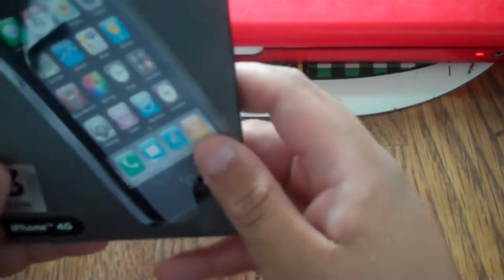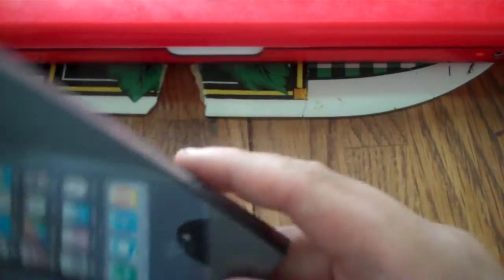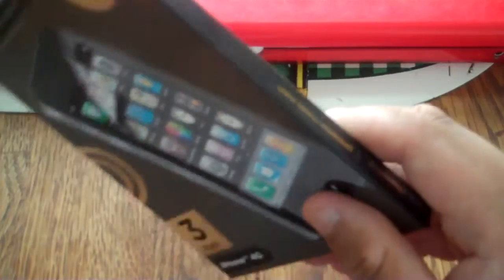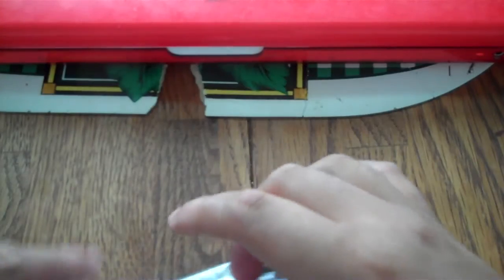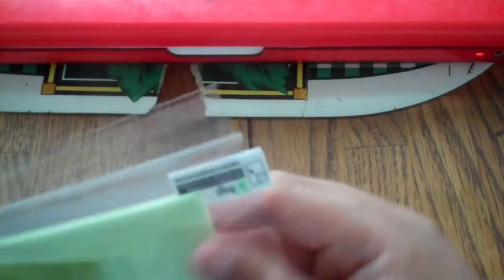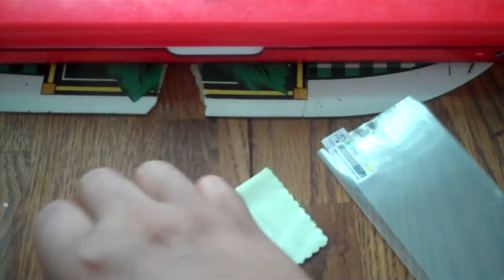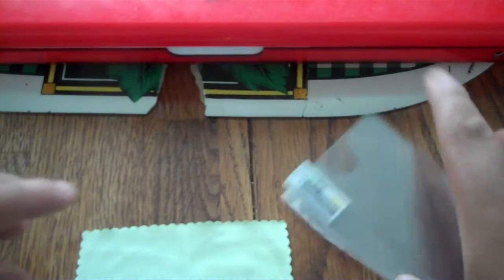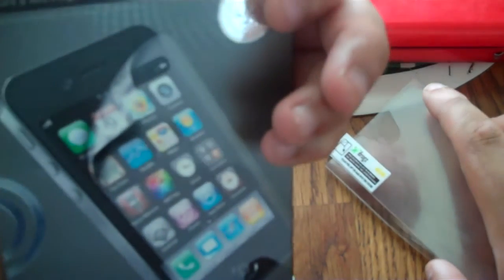anti glare/ant finger print screen protector